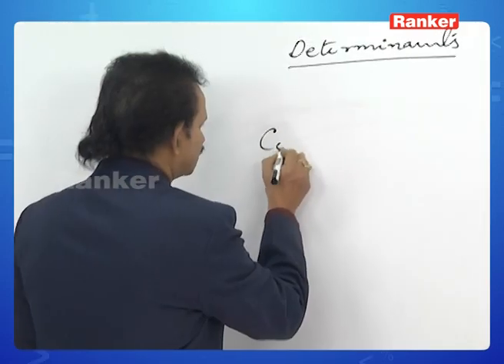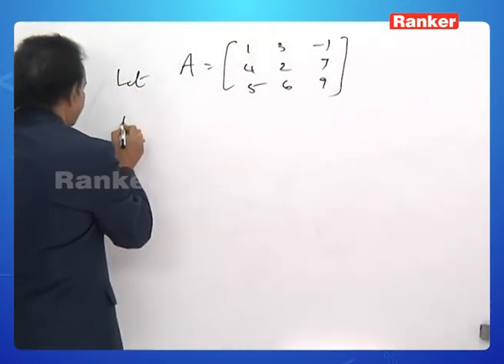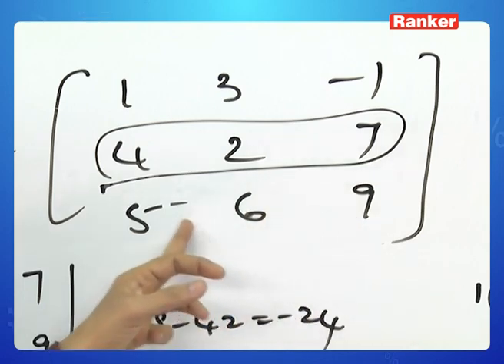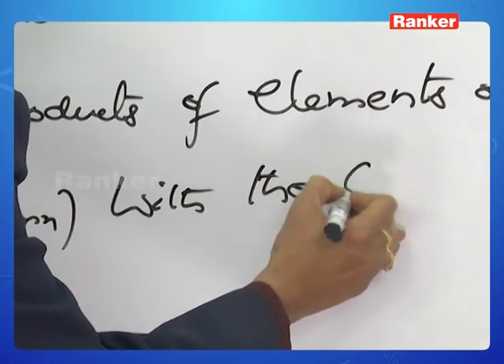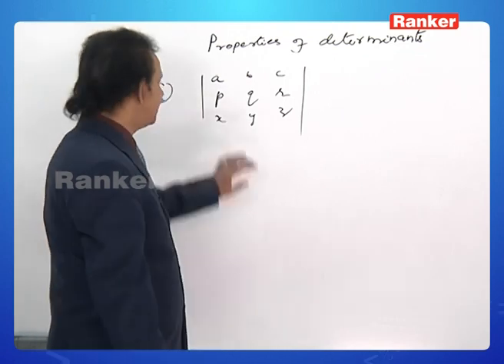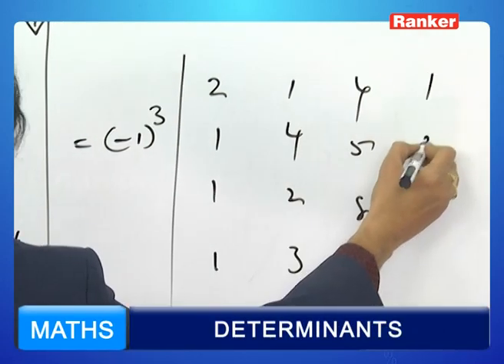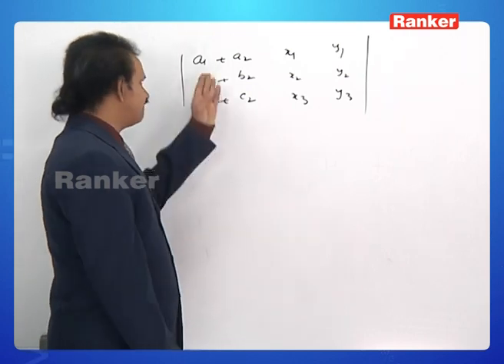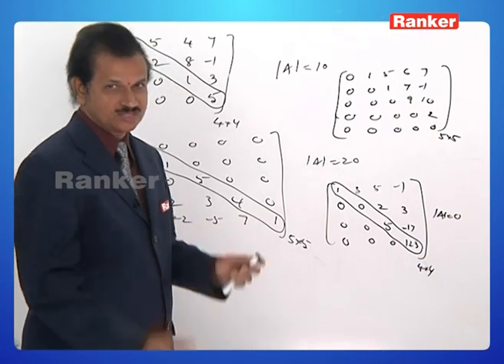Determinants, Mathematics by K.V.Mallikarjuna Rao sir | Part 1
In this video Determinants related to mathematics is explained by K.V.Mallikarjuna Rao sir which are best videos for the preparation.

Rankers Learning
Street No:12, Himayath Nagar,
Hyderabad - 500029